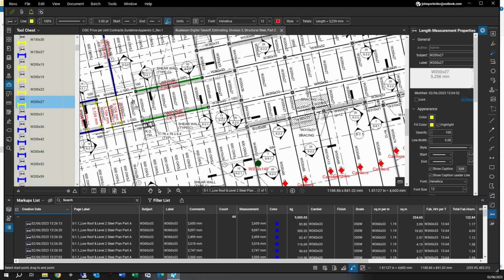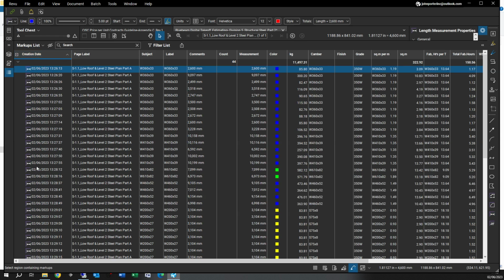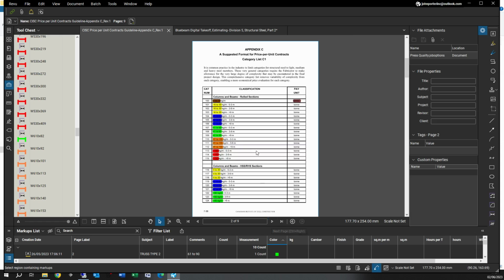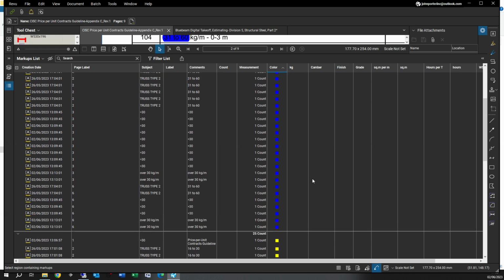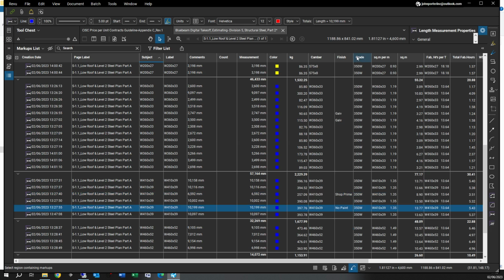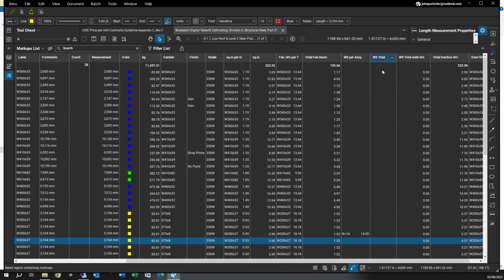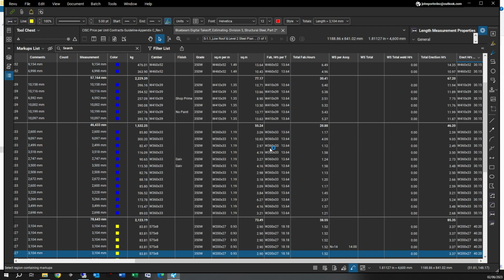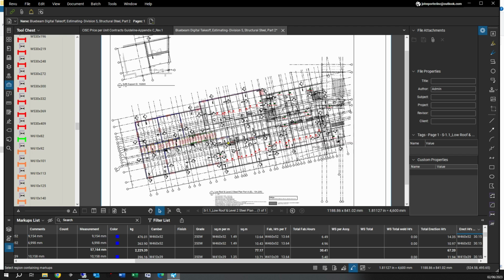Bluebeam Digital Takeoff, Estimating Division 5, Structural Steel, Part 2 Video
Welcome again to Part 2 Video about digital takeoffs using Bluebeam.  As noted before this is a set of tools made specifically for structural takeoffs.

As noted before,  this tools set should save your company approximately 500 to 750 man hours per year per Tech.  I will let you guys do the math to figure out how much $ you would save!

JPC Toolset, established in June 2021, embodies 34 years of construction industry expertise. Our mission is to empower steel companies in transitioning to digital estimating, streamlining workflows, and amplifying profitability through reduced operational costs. We aim to guide companies through this pivotal transformation by sharing our hands-on experience. Our commitment lies in enabling this shift without hefty implementation expenses, ensuring a swift and seamless integration.